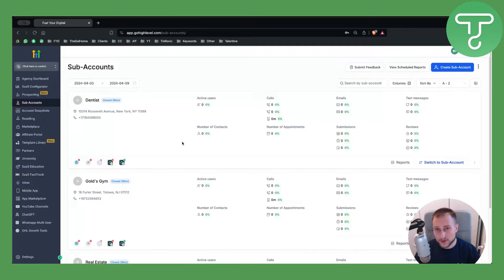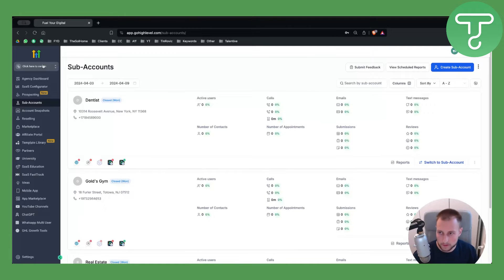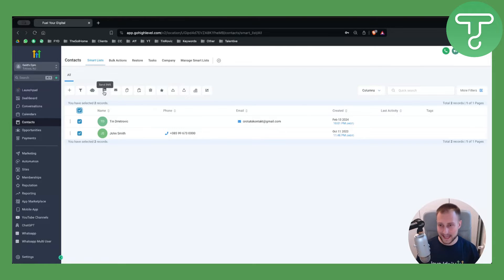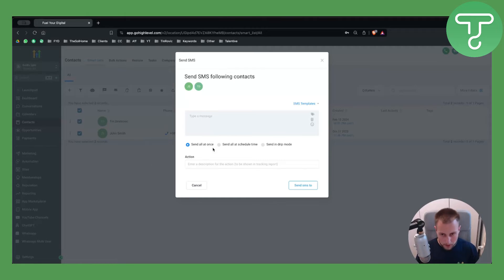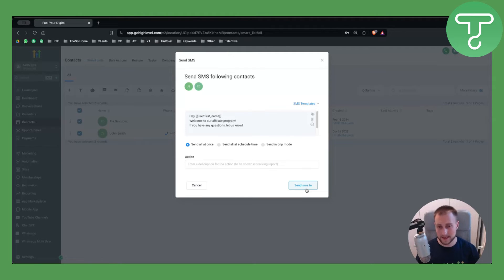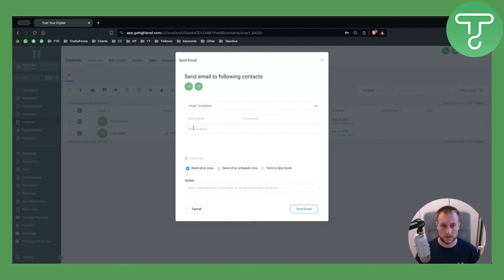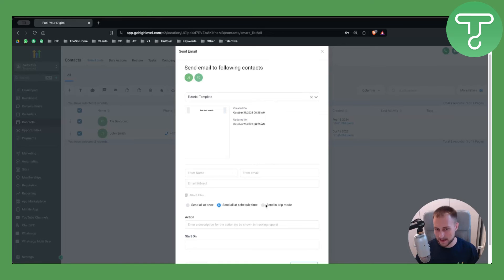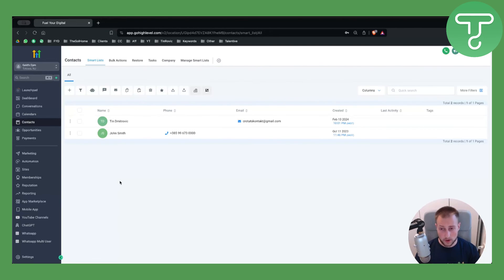How to Bulk Send SMS & Emails in GoHighLevel (Tutorial)